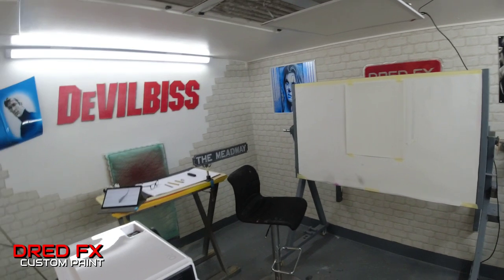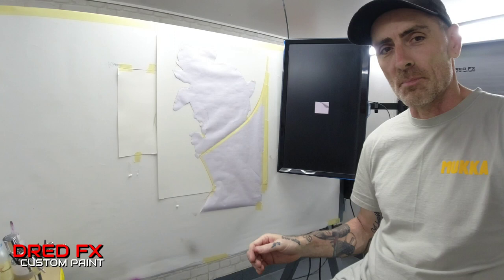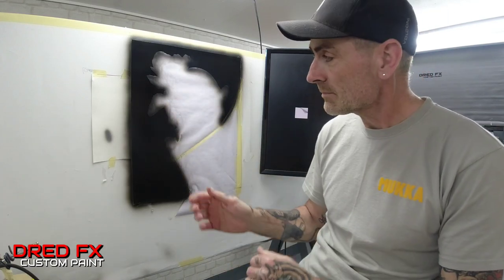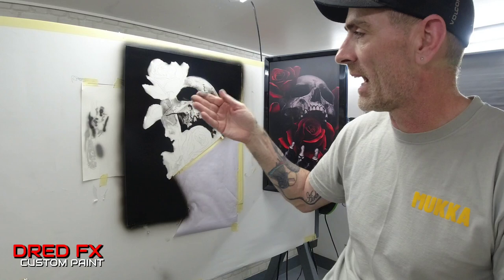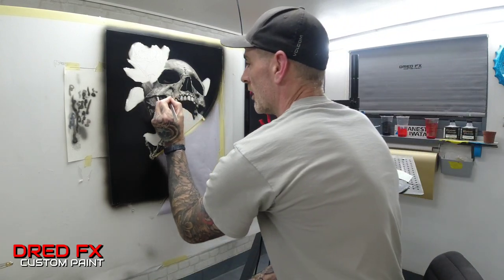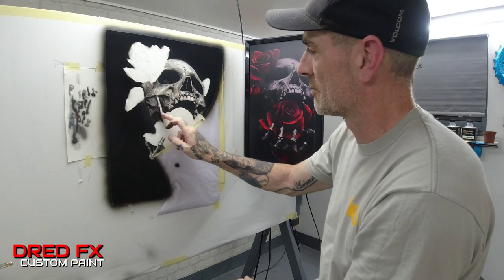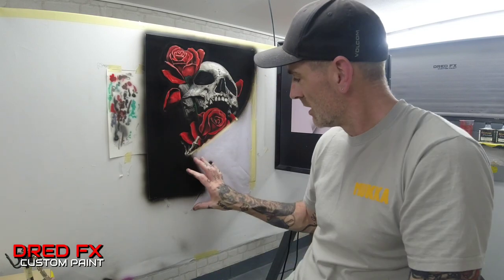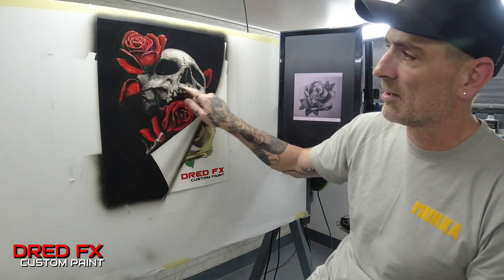Guide into airbrushing a skull with Roses